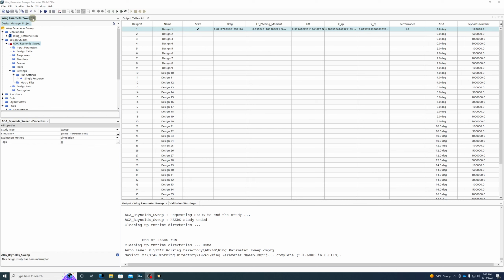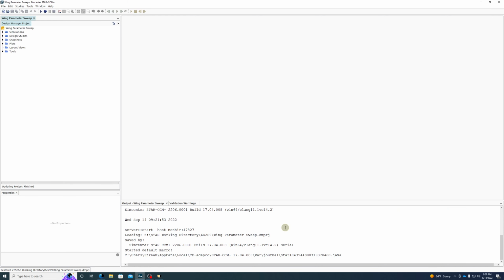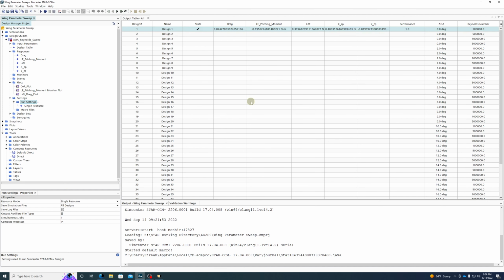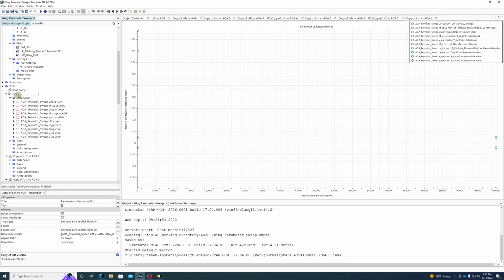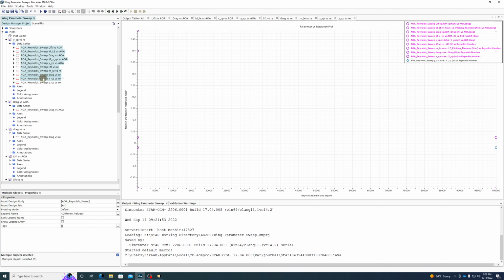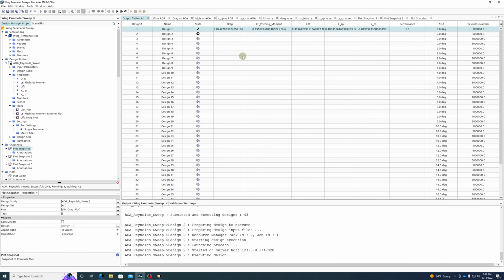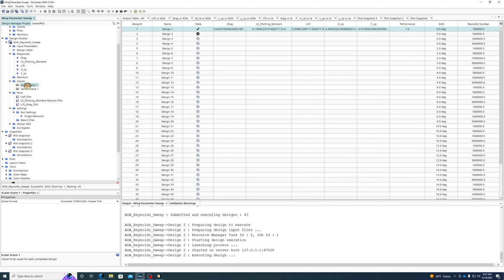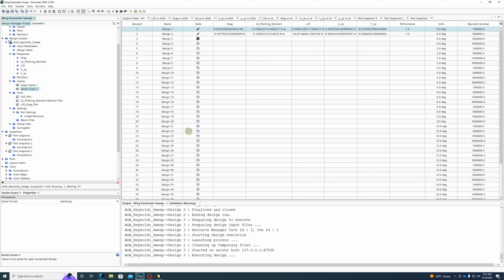Star-CCM+ Design Manager Part 2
Licensing for design manager and running. Some other minor details as well.